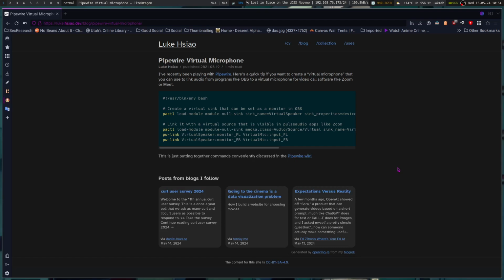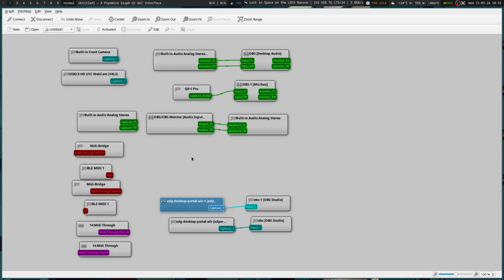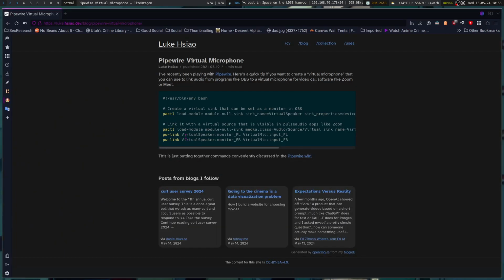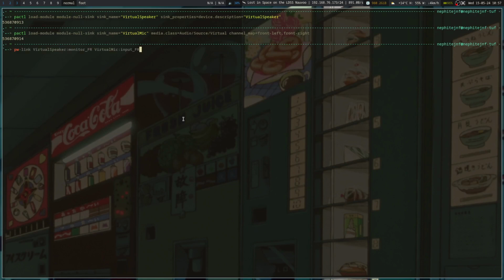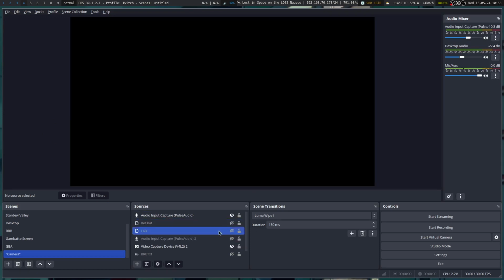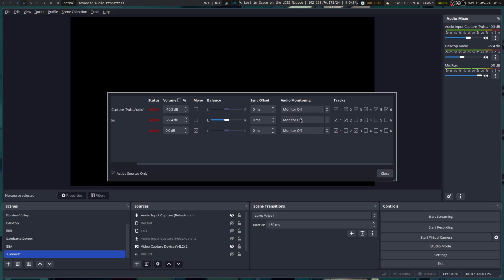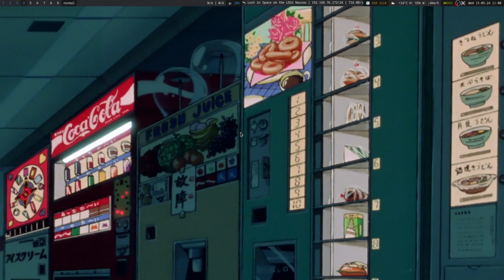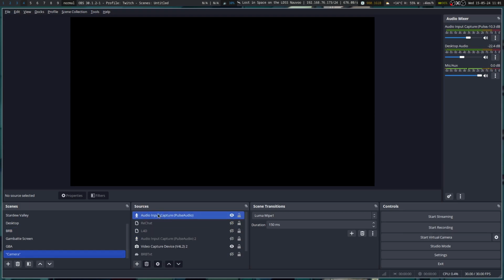Get Your OBS Output to a Virtual Mic, The Simple Way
From an unexpected source comes the simpler solution to the problem I was
trying to solve. It lead to other problems, but it opened up other solutions
and option for things down the road. This lovely post and script saved the day
yesterday for at least an hour, so here you go.